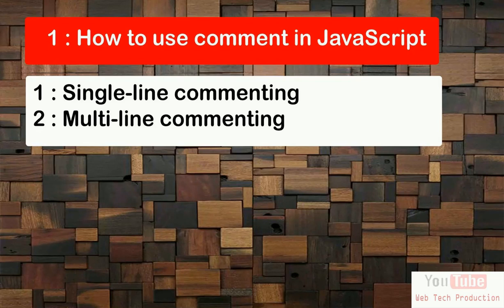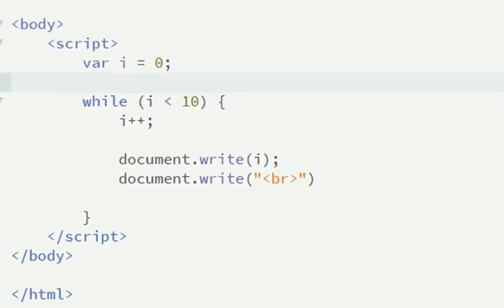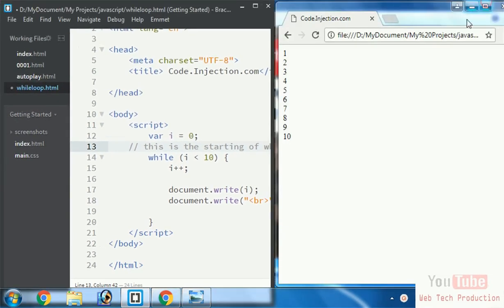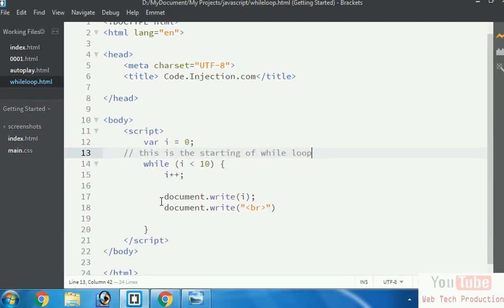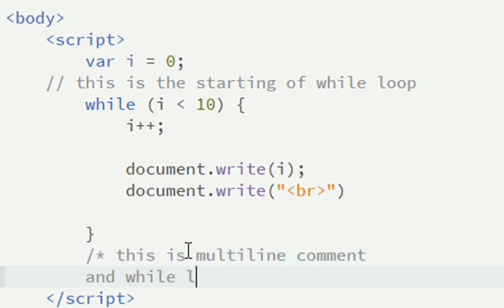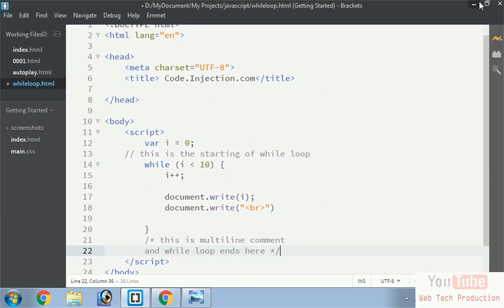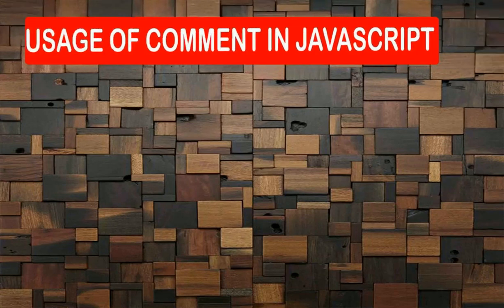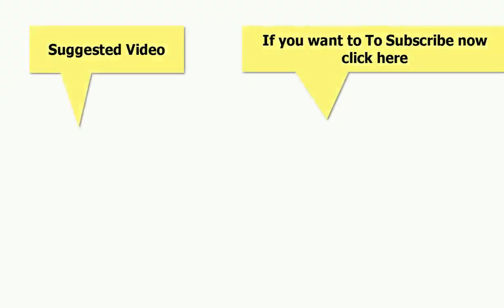Master Commenting in Javascript : Add Comments to Your Code Like a Pro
In this video I have explained and showed the way of commenting in JavaScript, both single line commenting and multi-line commenting. If you have any question you can ask by commenting below.